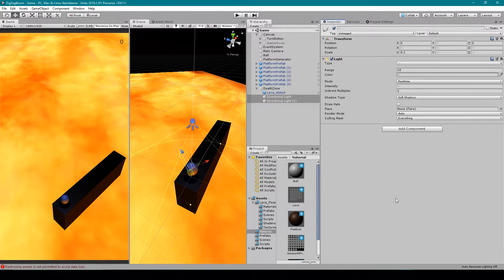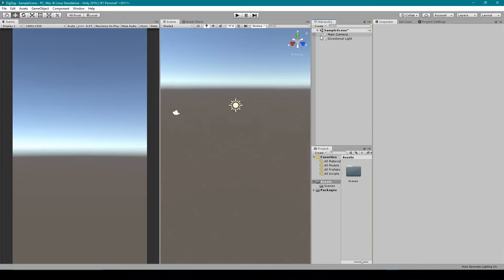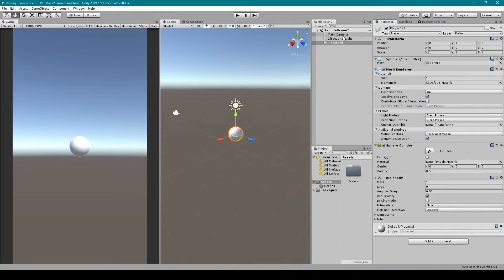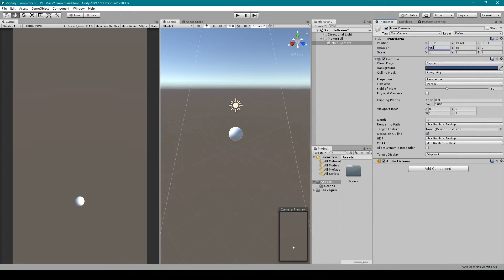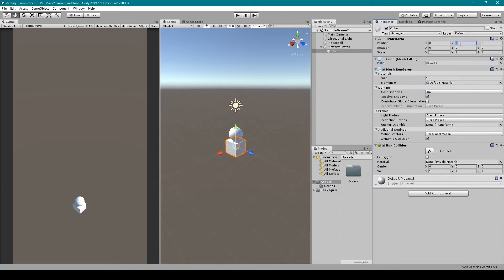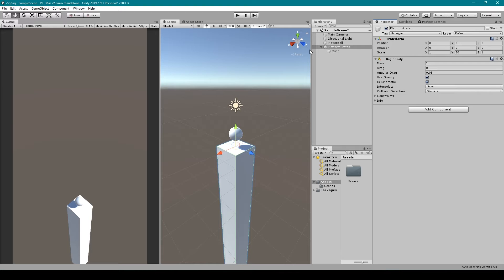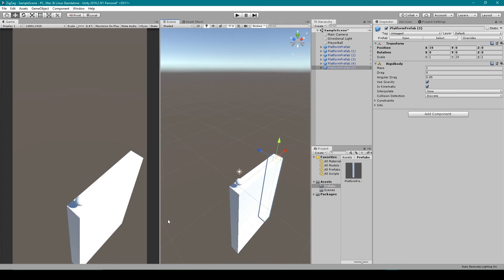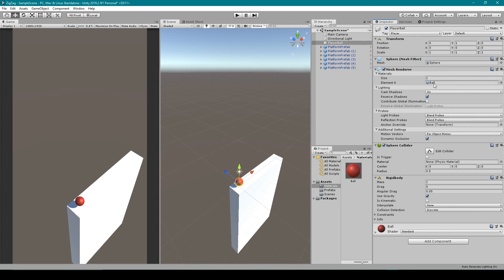Now Free Series How to Make ZigZag in Unity Lesson 1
This Series is now Free for everyone!

This is the first lesson on how to make ZigZag in Unity.

ZigZag is a fun game that can be played on both Android and iOS

Learn to build this game in Unity from beginning to end.